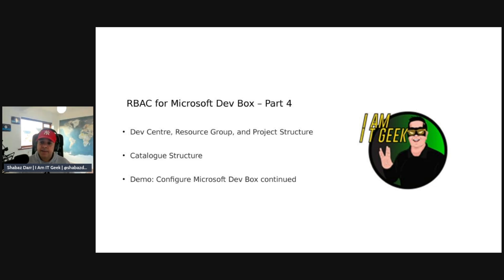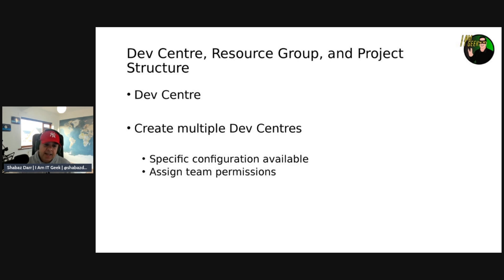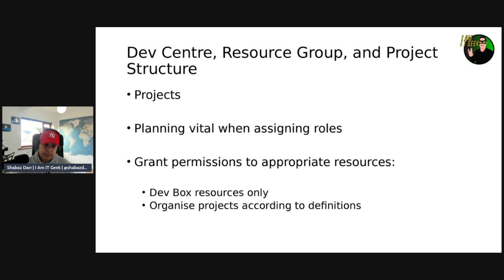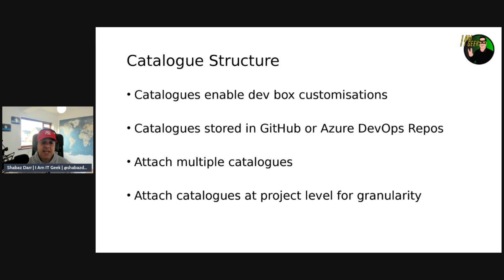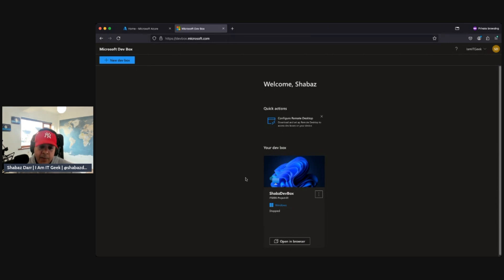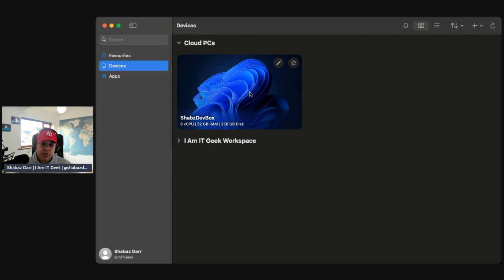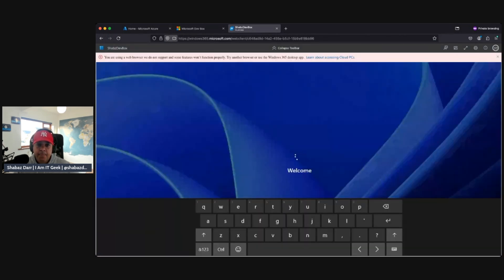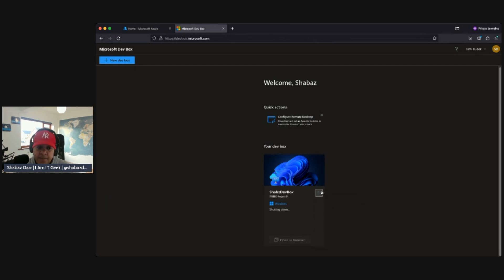Dev Box Structure Secrets You Won't Believe Exist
Uncover the secrets of Microsoft Dev Box structure for Dev Center, Resource Group, and Projects in this eye-opening video. Learn the hidden gems that will take your development projects to the next level!

Episode Breakdown:

00:00 - Episode Intro
00:51 - Episode Breakdown
01:18 - Dev Center, Resource Group, and Project Structure
03:41 - Catalogue Structure
04:37 - Demo: Logging into and Managing Dev Box